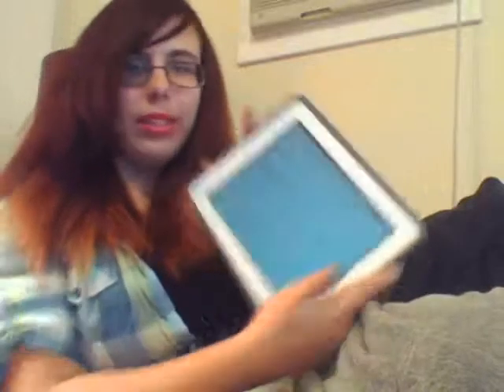Disneyland Tips and Tricks Pt 1